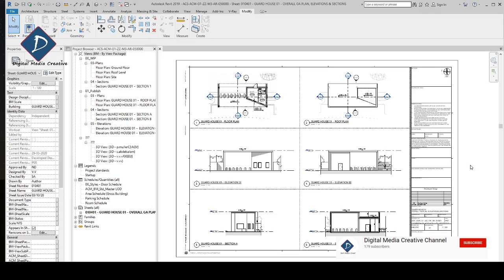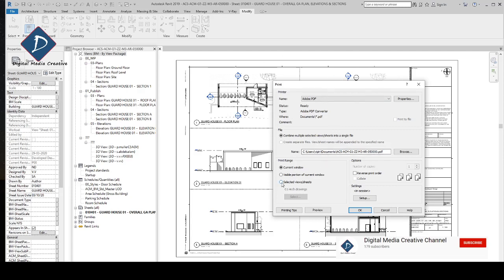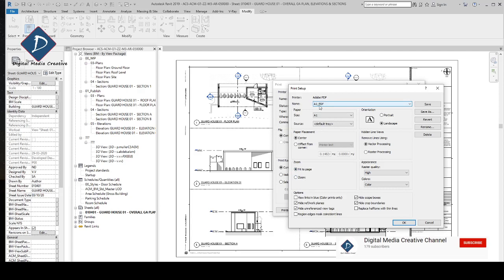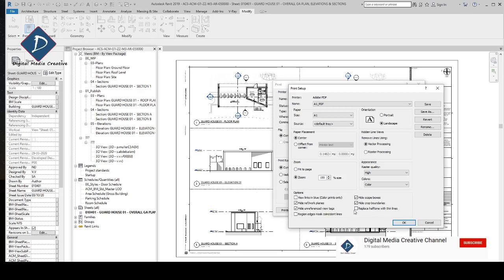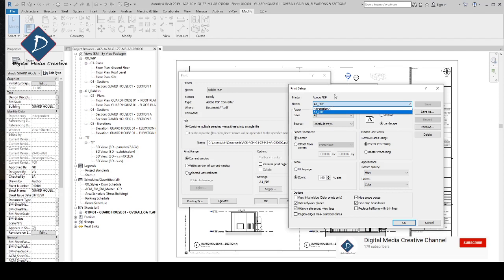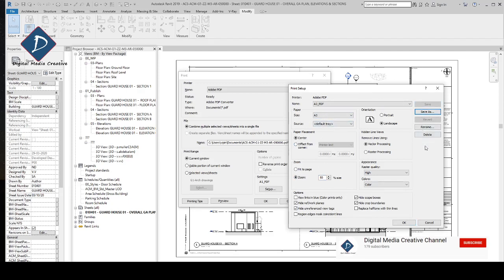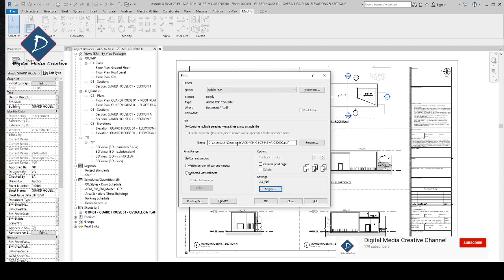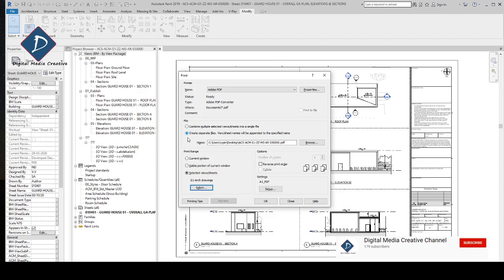🆕printing Settings In Revit 2019.1 Tutorial 🏻 Revit 2019 2020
The video is all about printing settings in revit 2019.1 tutorial but also try to cover the following subject:
-revit 2019
-printing settings in revit 2019.1 tutorials
-revit tutorials

So you wish to find out more about printing settings in revit 2019.1 tutorial, I did too and here is the the video I made.
printing settings in revit 2019.1 tutorial intrigued me so I did some research and published this to YouTube .

Have I addressed all of your concerns about printing settings in revit 2019.1 tutorial?
People who looked for revit 2019 also searched for printing settings in revit 2019.1 tutorials.